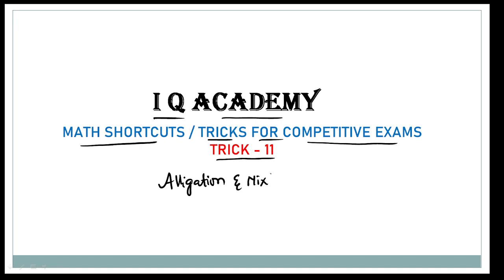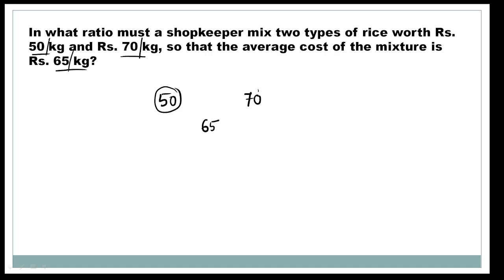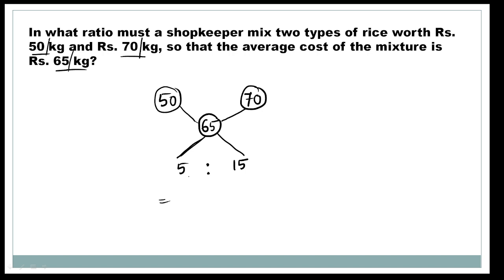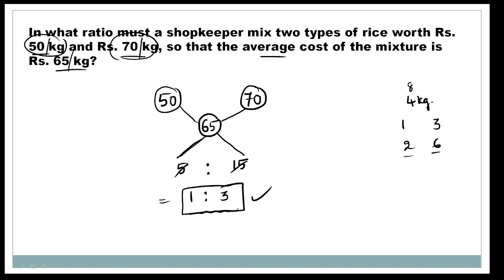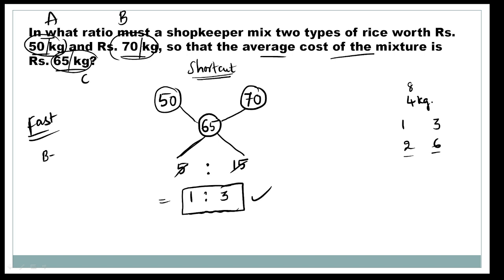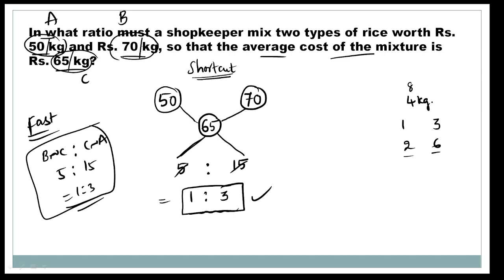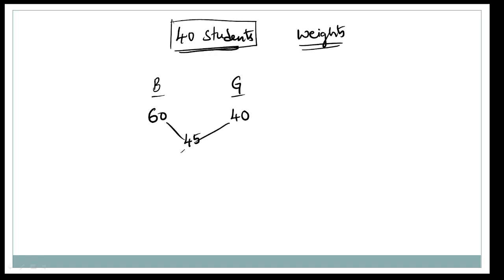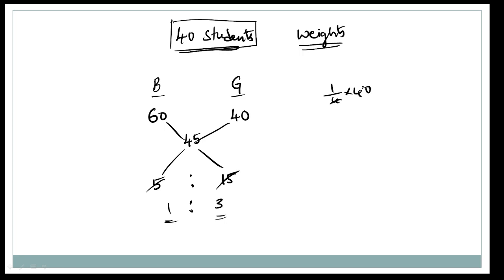TRICK 11 // ALLIGATION AND MIXTURE // ICET TRICKS // MATHEMATICAL ABILITY TRICKS // ANWAR SIR